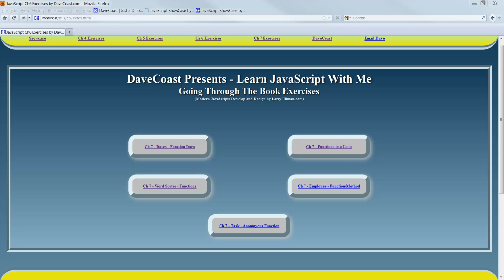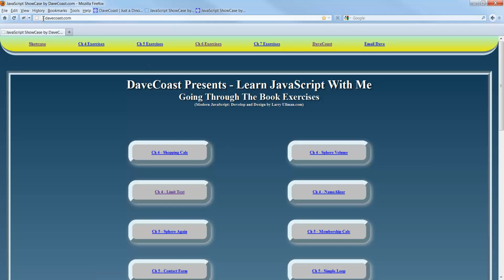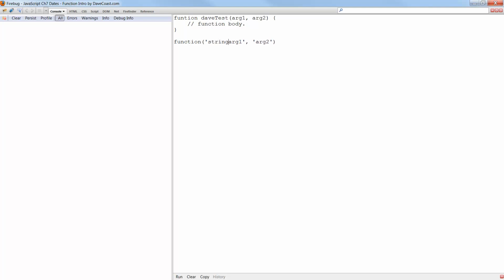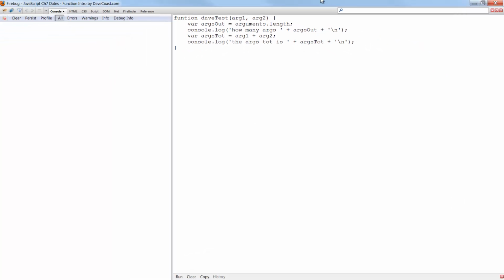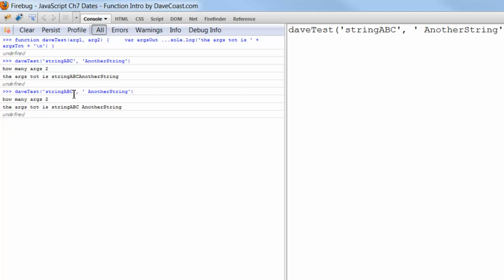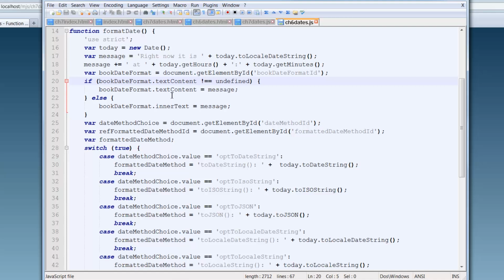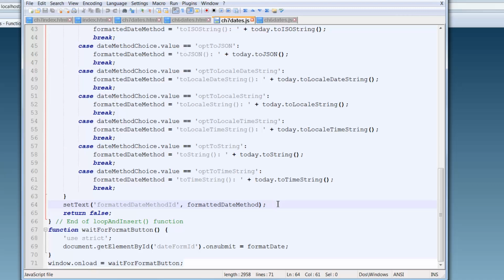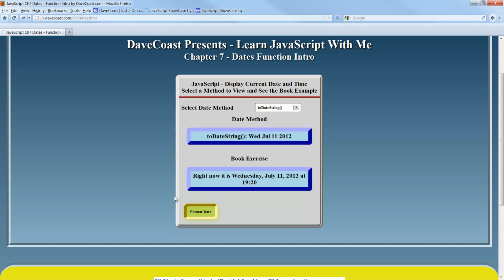Learn JavaScript With Me - Functions 1 Intro - Chapter 7 - HD Video - Tutorial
This Basic JavaScript video demonstrates creating a function in JavaScript. We re-visit a prior exercise (chapter 6 Date Object Intro) and wrap duplicated code in a function. We also discuss arguments - JavaScript accepts simple values (strings, numbers and booleans), Objects and even other functions (of course because functions are objects). Please note that JavaScript does not validate the argument type or the number of arguments. We also discuss the arguments array type object that is available to functions. This is the first exercise in chapter 7 from the book Modern JavaScript: Develop and Design by Larry Ullman.